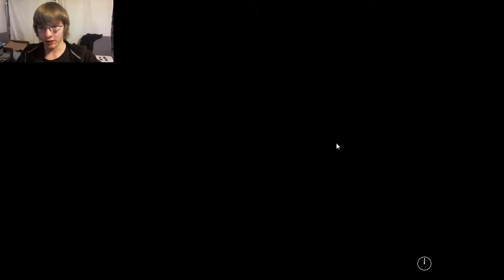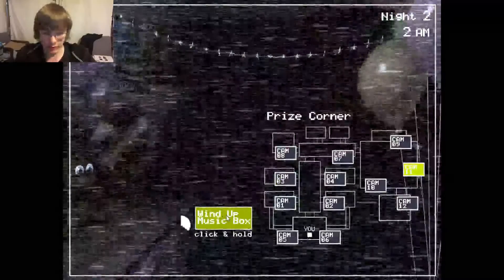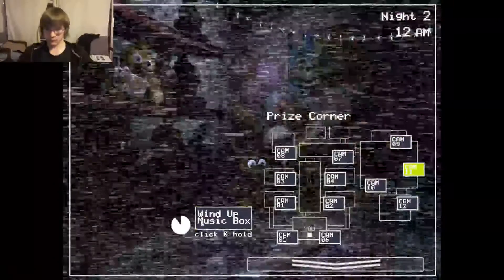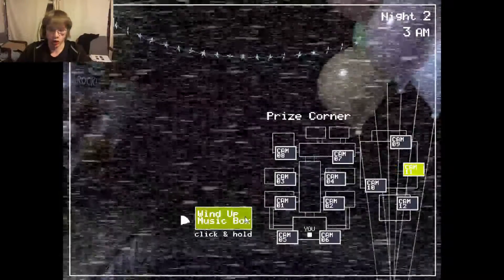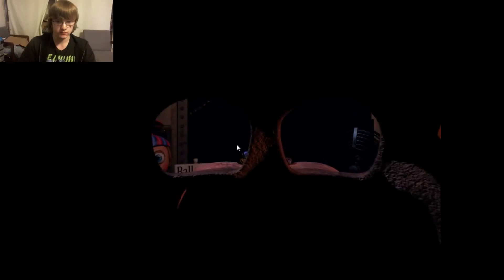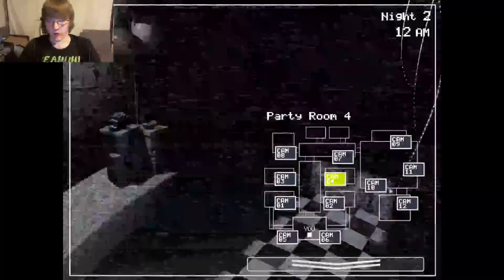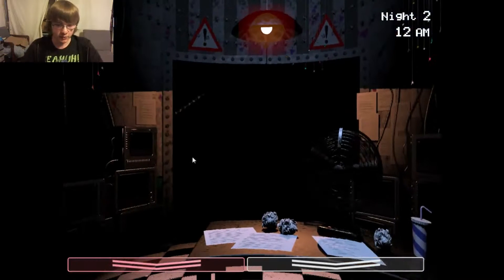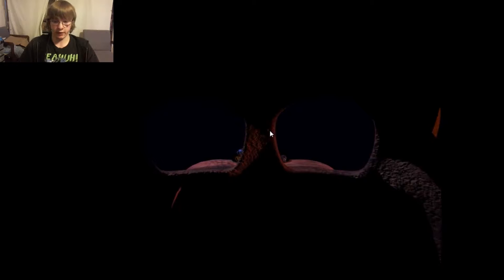Let's Play: Five Nights At Freddy's 2. Fails. Part2. I'LL TOUCH YOU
I love sexy foxes! -Ben

Channel artist Oliver

Video editor Austin!

Come join our chill community server here and you can have discussions with us!